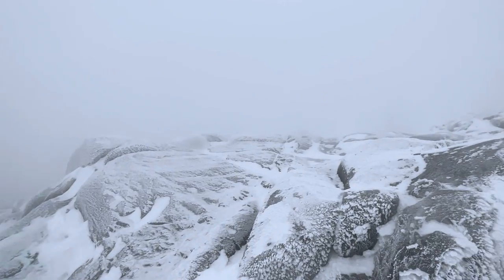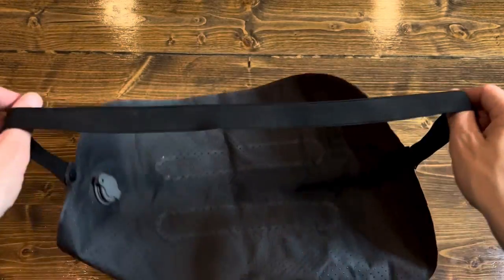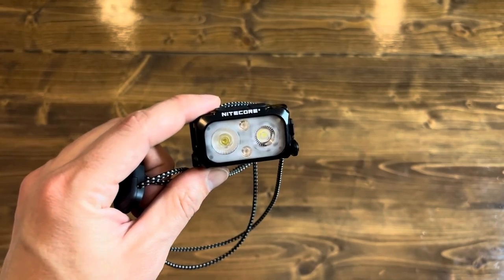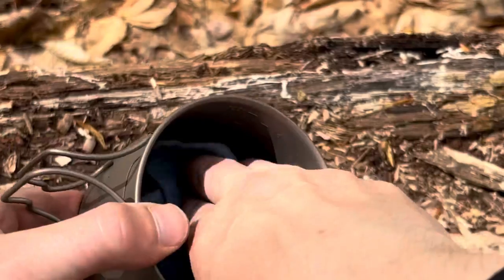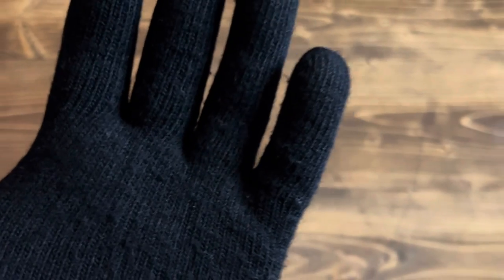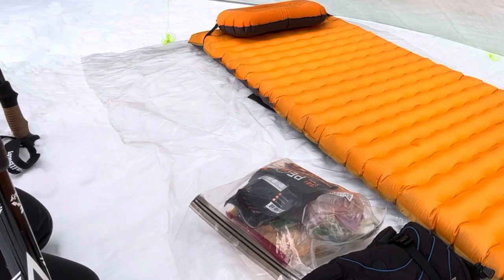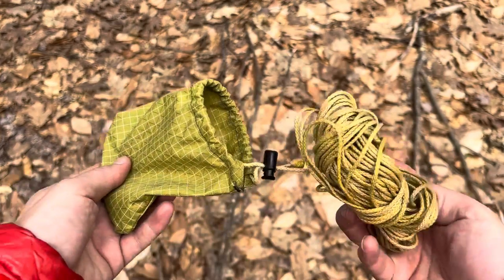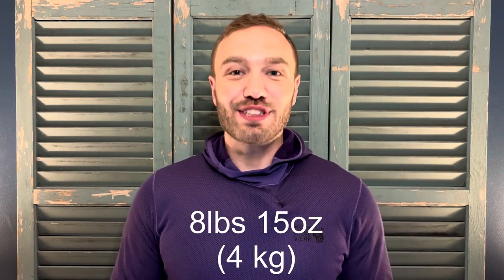My ULTIMATE Ultralight Backpacking Gear List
A walkthrough of my gear and base weight for the summer. It does not include what I am actively wearing on my body (hiking attire) while on trail.

Welcome to the channel! I backpacked the Vermont Long Trail in 2021 and completed NH's 48 4K peaks in 2020. I've been backpacking and hiking in the white mountains of NH and beyond since 2008 🌳

Ultralight backpacking gear load out for 2023:
50 items - 8 lbs, 15.61 oz

Closed Cell Pads (1.7 oz)

Clothing (1 lbs, 14.58 oz)

Beanie - Alpha Direct
Buff/Towel - OR Echo
Wool Gloves - Minus 33 Degrees
Puffy Jacket - Mountain Hardware Metatherm Down Jacket
(Ghost Whisperer)
Rain Jacket - Outdoor Research Helium II
Rain Pants - Outdoor Research Helium II
Shirt - Heat Keep Stretchy Long Sleeve Pullover
Socks -Darn Tough Mid Cushion

Cooking (4.71 oz)

Fuel - Esbit Fuel Tabs
Lighter - Bic
Pot - Toaks 550 Titanium Pot
Spoon - Sea To Summit Long Handled Plastic Spoon
Stove - Esbit  Folding Titanium Fuel Tab Stove

Electronics (1 lbs, 11.82 oz)

Battery Bank - Anker PowerCore
Charging Cords
Mic - DJI TX and Mic Receiver - DJI RX
GPS/PLB - Spot Gen3
Tripod - Ulanzi Mini Tripod
Headlamp - Nitecore NU 25 UL
Phone - iPhone 14

Inflatable Pads/Pillows (1 lbs, 6.68 oz)

Nemo - Tensor Insulated Regular/Wide
Pillow - Gear Doctors

Miscellaneous (1.76 oz)

Blue Shammy
Ground Cloth - Six Moons Designs

Packs (10.4 oz)

Personal/Hygiene (7.59 oz)

Chapstick
Green Toothbrush
Hand Sanitizer
Med Kit
Natrapel Wipes (x4)
Toilet Paper (Overnight)
Toothpaste
Trowel - Backpacker's Brand Prairie Dog (no longer made)
(Deuce Trowel)

Sacks/Bags (7.09 oz)

Ditty Bag - Skog A Kust Waterproof 5 Liter Bag
Food/Bear Bag Kit w/ Odor proof Bag - Mountain Laurel Designs

Shelters (4.96 oz)

Sleeping Bags/Quilts (1 lbs, 3.04 oz)

Quilt - Therm-a-Rest Vesper 20 Down Quilt

Stakes (1.92 oz)

Aluminium Stakes - 3F UL

Water Filtration and Storage (3.36 oz)

Bottle - Smart Water 1 Liter
Filter - Katadyn BeFree w/ 1 Liter Bag

0:00 Intro
0:23 BIG Three
1:14 Electronics
1:51 Cook Kit
2:24 Carried Clothing
3:01 Personal and Hygiene Items
3:34 Sacks and Bags
4:10 Water Filtration and Storage
4:23 Trekking Poles
4:33 Recap
4:56 BASE WEIGHT
4:59 Outro